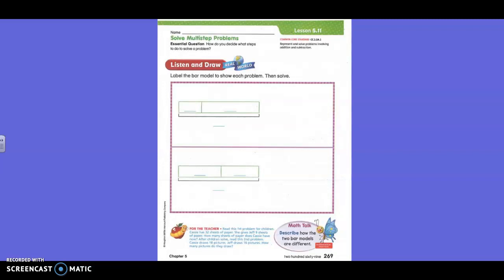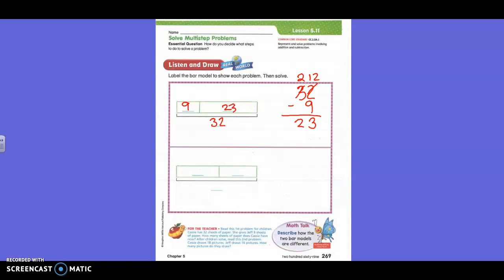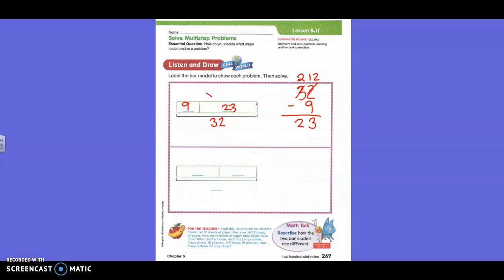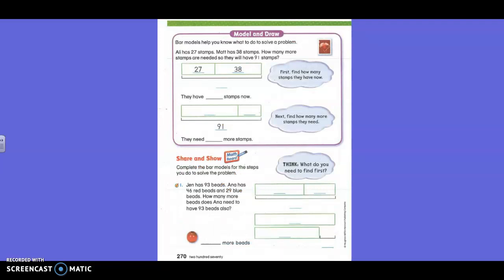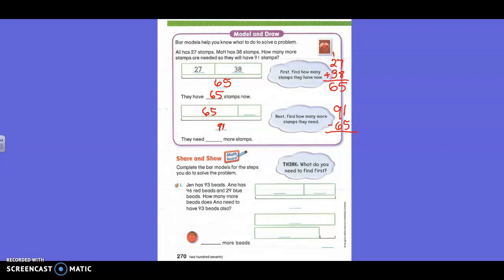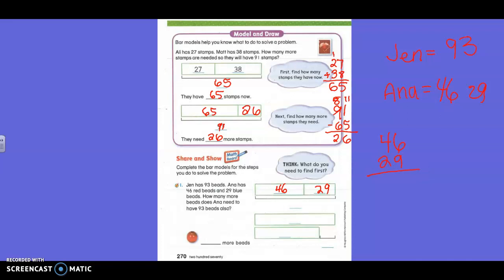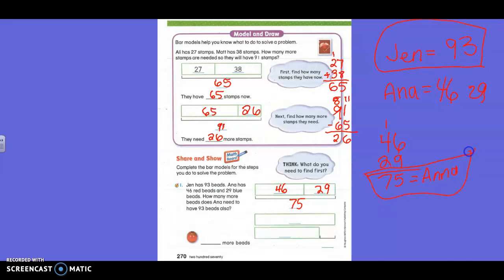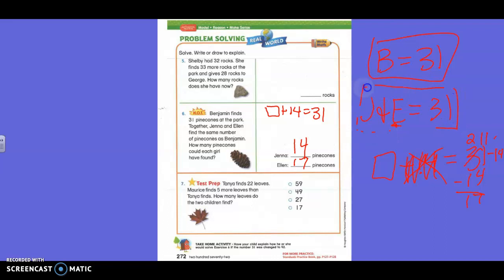5.11 Solve Multistep Problems (2nd)